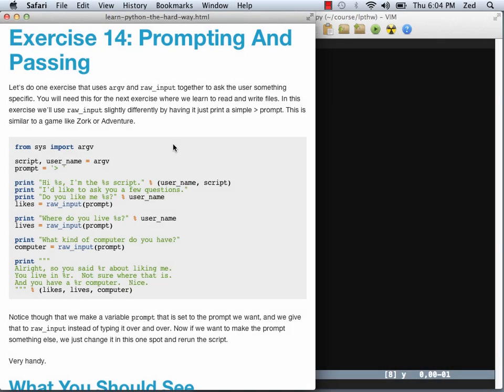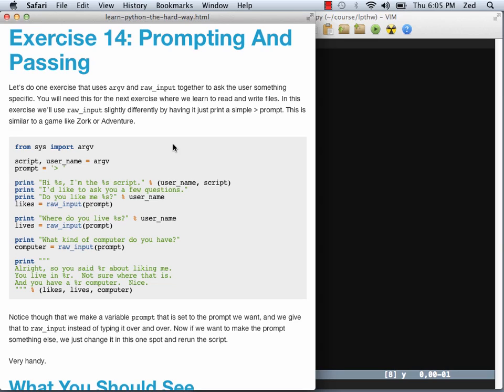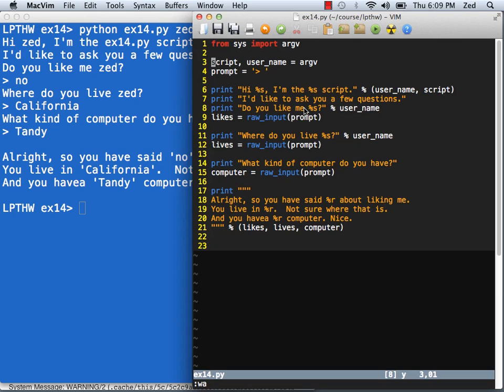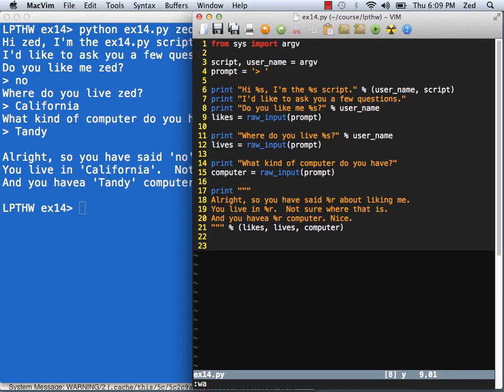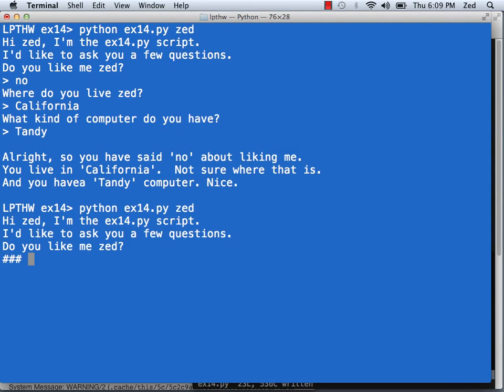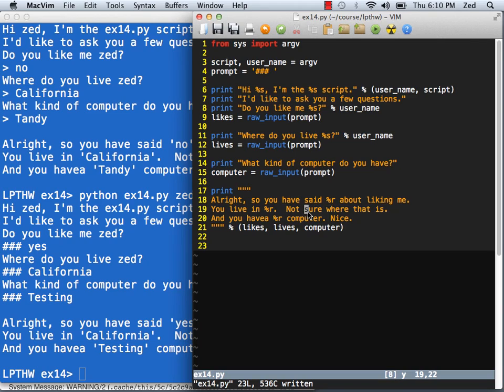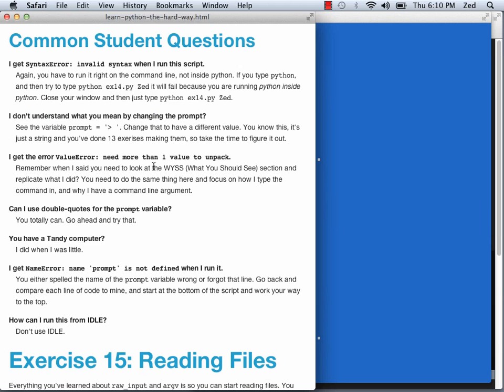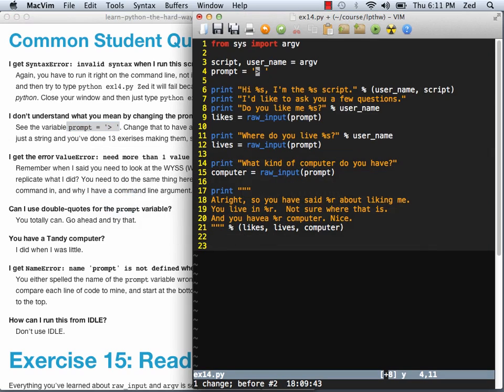笨办法学python(中文字幕) _Ex14